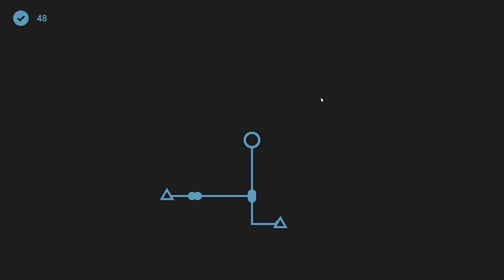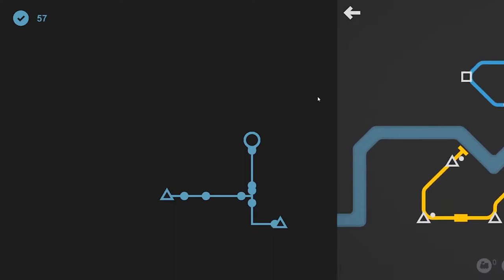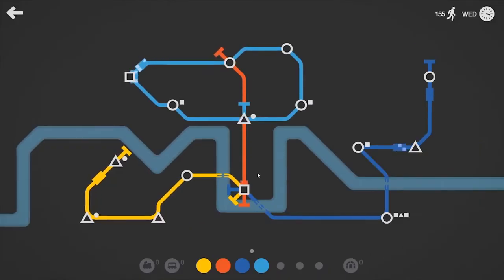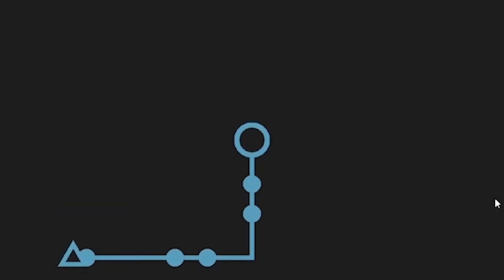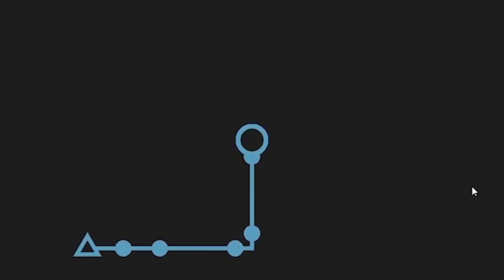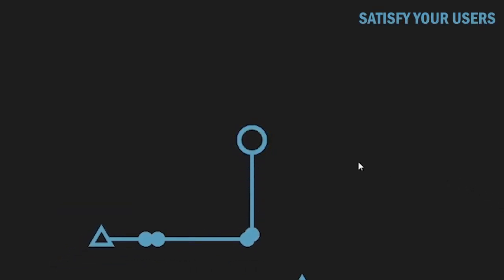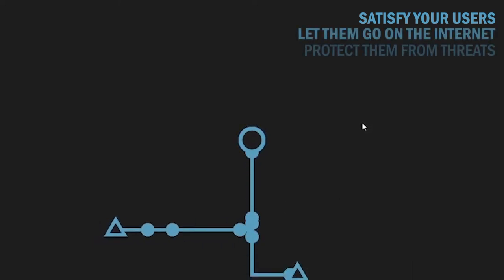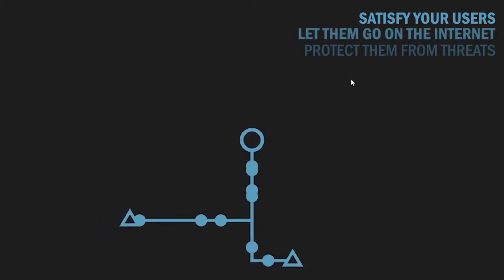Indie Game Devlog 0 | Introduction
Its been a while but hey, a new video is finally out! I'll be starting a new game now and will be (or trying to) document my process. This video will mainly be an introduction video, development wont begin until next week